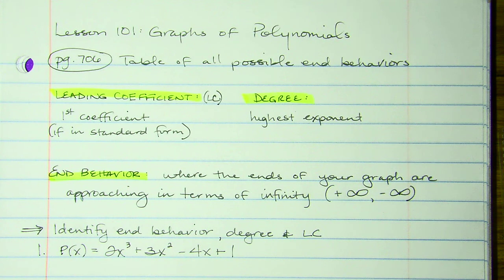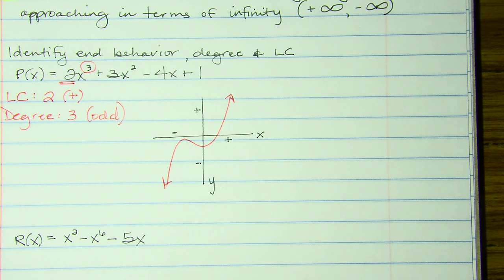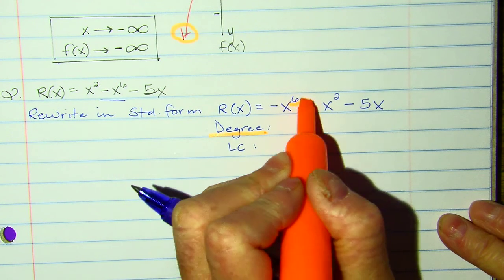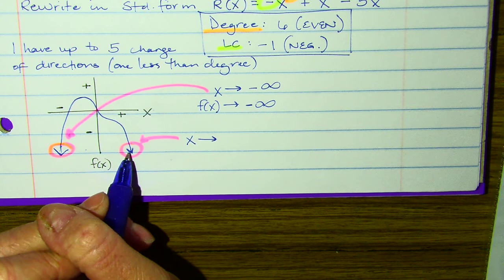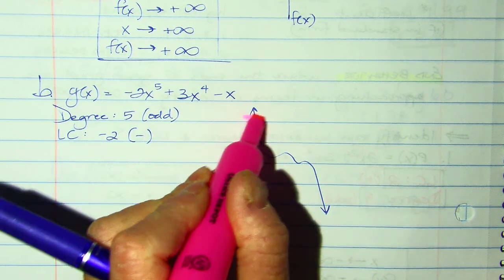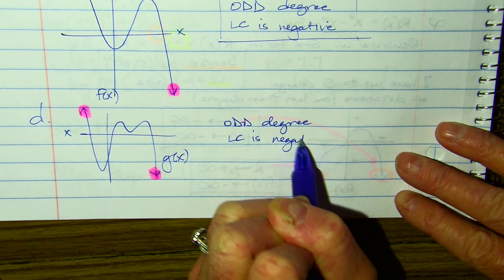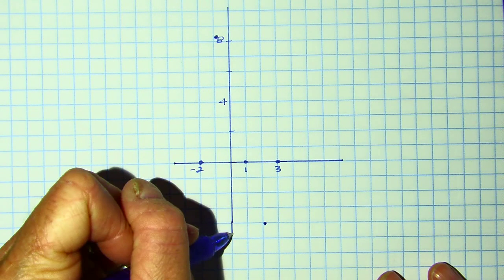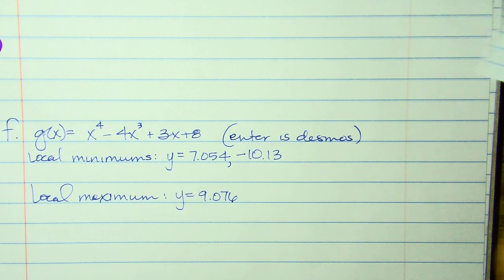Alg2 Lesson 101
Graphs of Polynomials: Degree, LC, and End Behavior